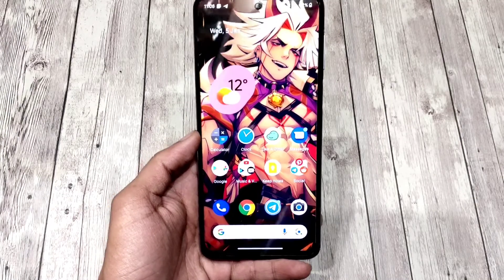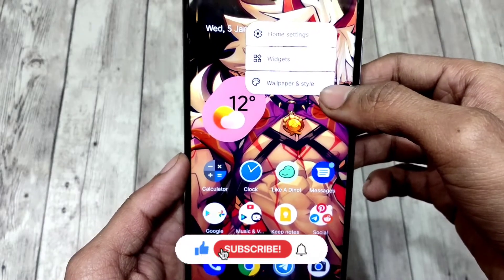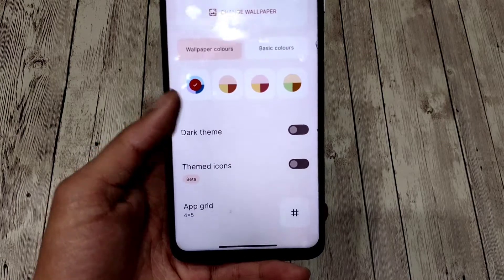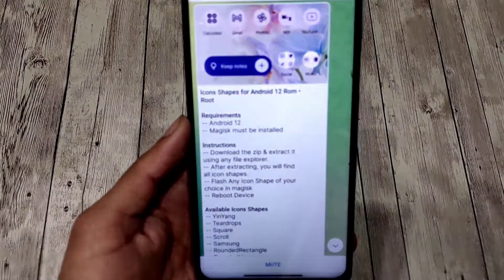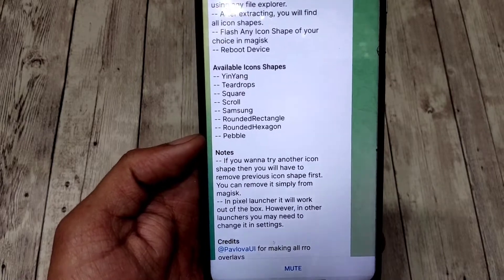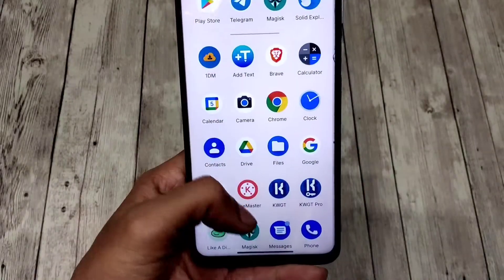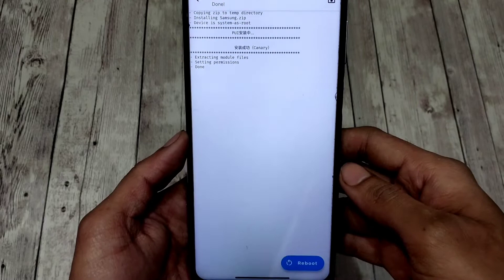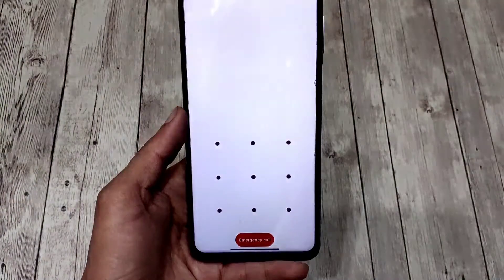How To Enable Icon Shape Customization in Unsupported Android 12 Custom ROMs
Learn how to change app icon shapes in android 12 based AOSP / Pixel Experience ROMs.
During the time I made this video, none of the Android 12 based custom ROM had icon shape customisation settings. Now many custom ROMs like Derpfest, Nusantara (and maybe more that I haven't checked yet) have started offering icon shape customisation, yet you should watch the video because it has something more than just that.

𝗜𝗺𝗽𝗼𝗿𝘁𝗮𝗻𝘁
Flashing a magisk module doesn't necessarily cause hard-brick but may cause boot-loop. In such case, boot into your custom recovery (e.g. TWRP, OrangeFox) navigate to /data/adb/modules and delete that module that you think is causing bootloop. Therefore, PROCEED AT YOUR OWN RISK.

𝗦𝗶𝗺𝗶𝗹𝗮𝗿 𝘀𝗲𝗮𝗿𝗰𝗵𝗲𝘀
Icon shape customisation in android 12 aosp rom, how to change icon shapes in android 12 roms, how to get icon shapes in android 12 based custom ROMs, how to get samsung squircle shape on any android, how to get pebble icon shape on any android, how to get rounded hexagon icon shape in any android